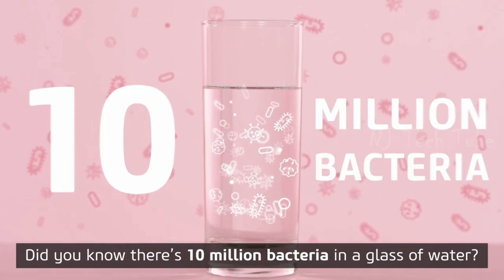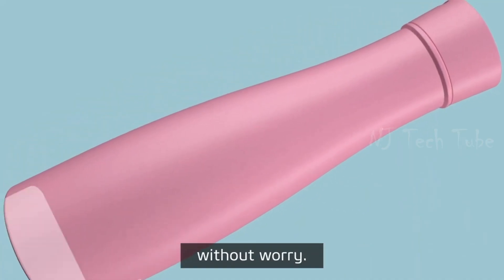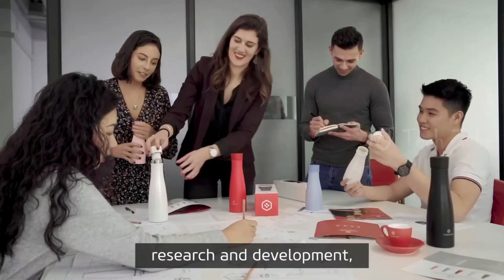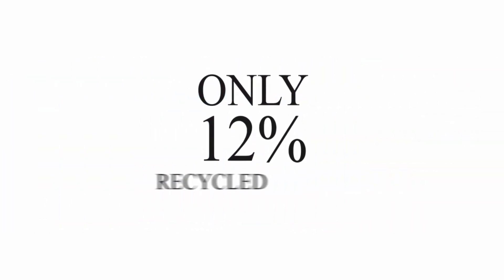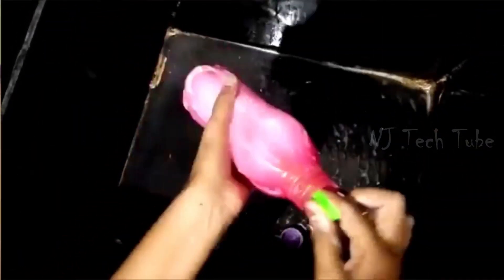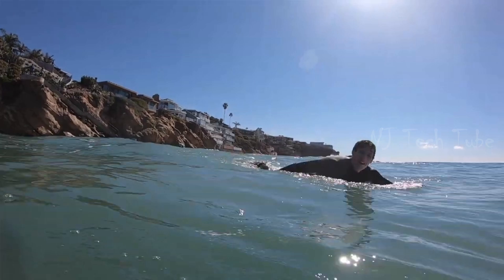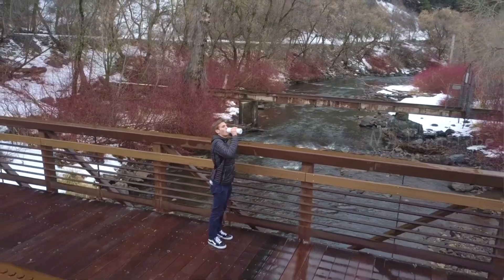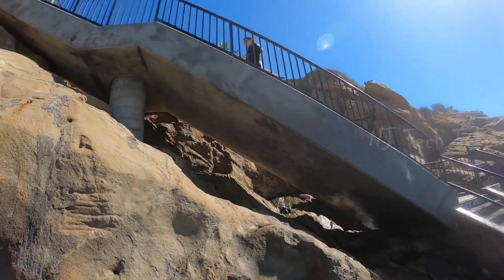Amazing Self Cleaning Water Bottles That Are At Another Level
3 Amazing Self Cleaning Water Bottle That Are Going Viral

1. LIZ
The Smartest Self-Cleaning Bottle
Smart Bottle | UV sterilization | Destroy 99.9% of viruses & bacteria | Hydration Reminders
Introducing LIZ, a new generation of smart bottle that helps you effortlessly lead a healthier and happier lifestyle. With just a tap of a button LIZ destroys 99.9% of harmful viruses and odor-causing bacteria in your empty bottle or clear beverage with UV-C light sterilization. Your beverage will stay hot, warm, or cold for up to 24 hours and you'll even remember to drink it with hydration reminders every 2 hours.

2. N-Hug
World's smartest selfcleaning water bottle
Get Freedom Nasty-stinky Plastic bottles and get fresh water anywhere anytime with UV-C Technology.
The N-hug bottle is a reusable, rechargeable, insulated water bottle.
✅Smartest self cleaning water bottle.
✅ Cleans itself and the water you put inside it.
✅ digital purification from UVC light.
✅ leak proof,spill-proof and waterproof.
✅ Multiple color options.
✅ your water and bottle is purified at the touch of a button.
✅ Keep Water warm for 15 hours and cool up-to 26 hours.
✅ BPA and other toxic free.
✅ 99.99% bacteria free.
✅ Android and iOS application for water consumption tracking.

3. The Luma Bottle
A Self-Cleaning Water Bottle
A reusable water bottle that uses UV-C light to kill 99.999% of bacteria in your water and bottle.
The Luma Bottle is a reusable self-cleaning water bottle that harnesses the power of UV-CV light to kill 99.999% of bacteria in your water and bottle. Our goal is to prevent plastic waste from entering our oceans while bringing cleaner water to the world.